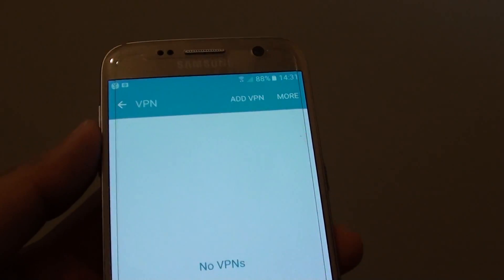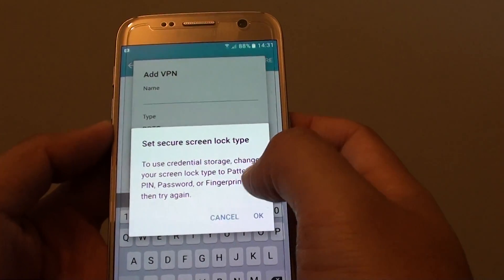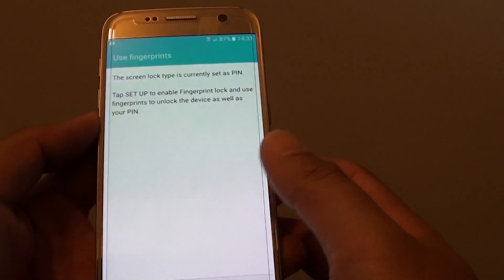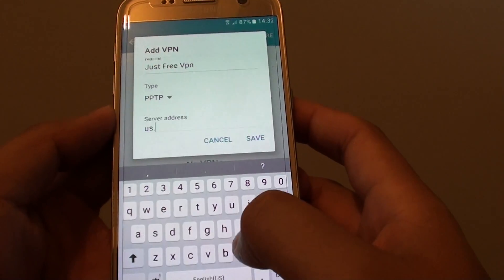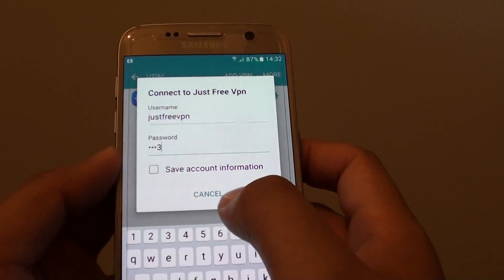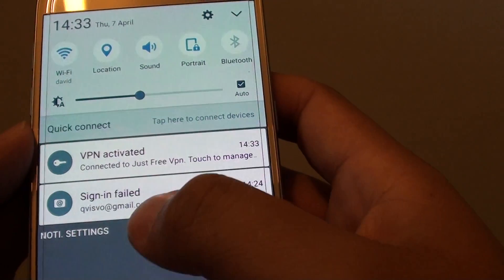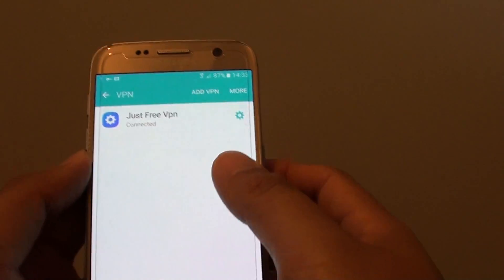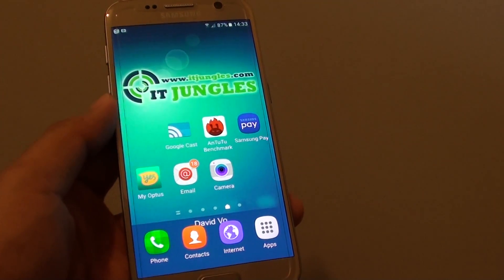Samsung Galaxy S7: How to Add a VPN Connection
Learn how you can add a VPN connection on Samsung Galaxy S7.